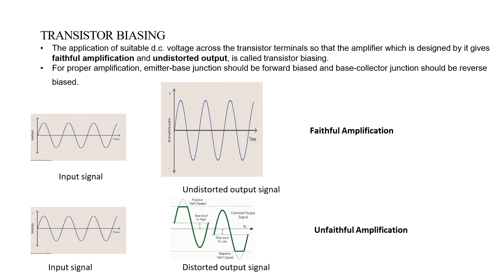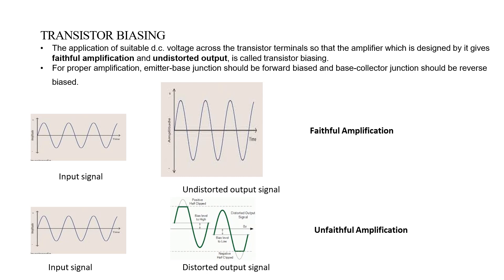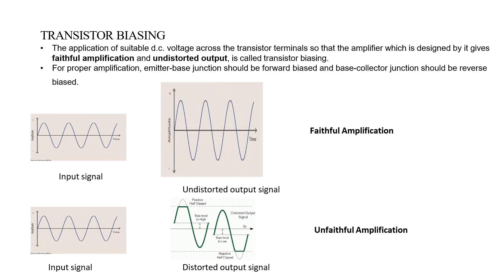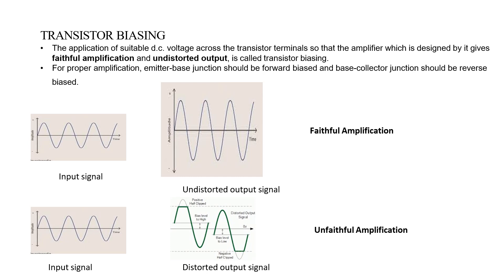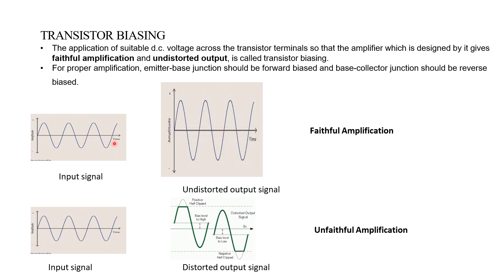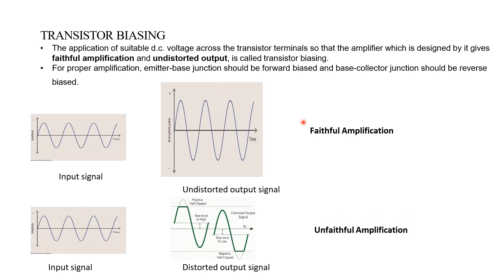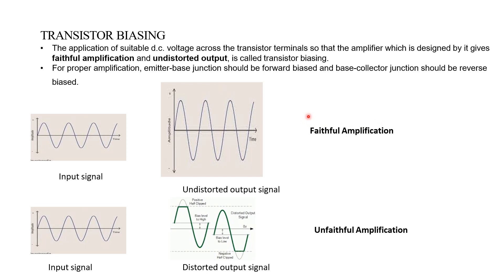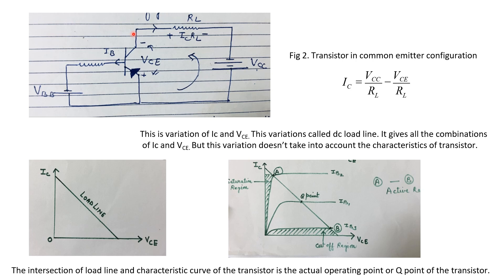Transistor biasing (part 1) Basic concept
This video describes the important concept of transistor biasing while dealing with an amplifier. Requirement of biasing, faithful amplification, undistorted and distorted output signals, Significance of Q point positioning, cut off region and saturation regions in the output characteristics of a transistor, common emitter configuration of a transistor, effect of temperature on the stability of Q point on the load line. Current gain beta, reverse saturation current, shifting of Q point towards saturation region, fixed bias or base bias, base bias with emitter feedback, base bias with collector feedback, potential divider bias.
Useful for students of fifth semester with Physics and electronics. Covers transistor biasing according to Lucknow University syllabus. Also covers physics optional subject syllabus in UPSC exam.